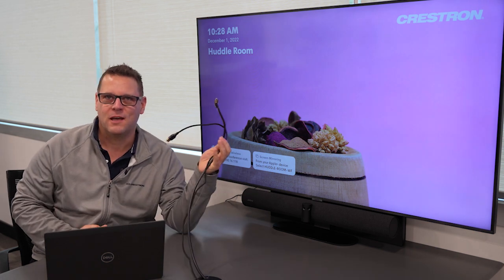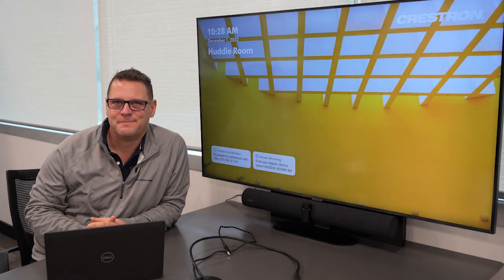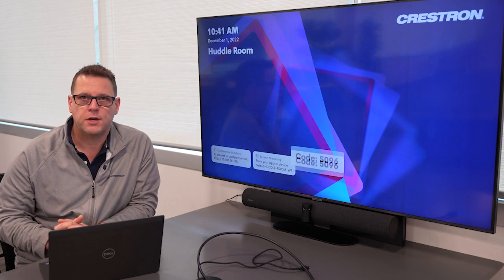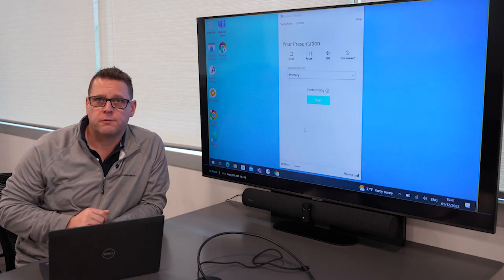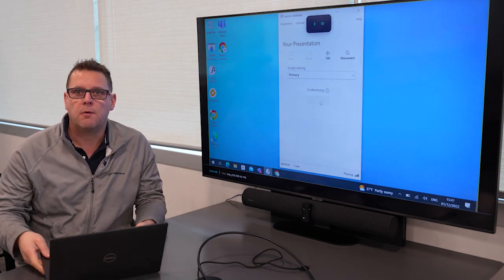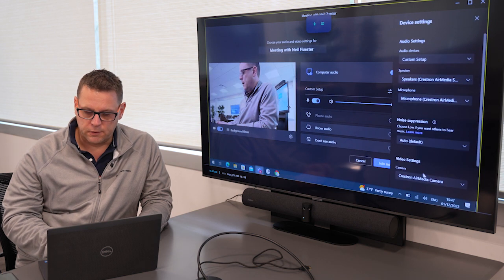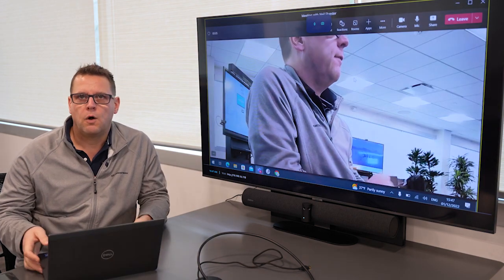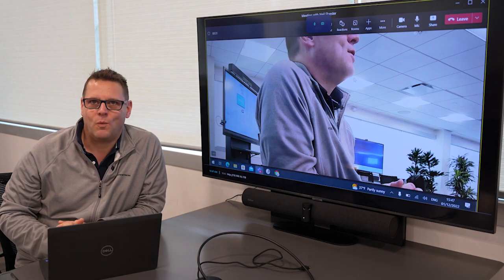CresTV Episode 10: AirMedia and Jabra PanaCast 50 BYOD Solution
Join host Neil Fluester as he gives a quick overview about the new AirMedia + Jabra PanaCast 50 BYOD conferencing solution. Control audio, video, and your screen all from your computer wirelessly and simply.